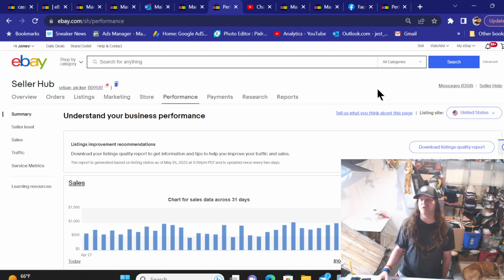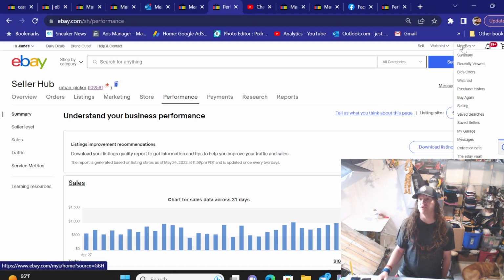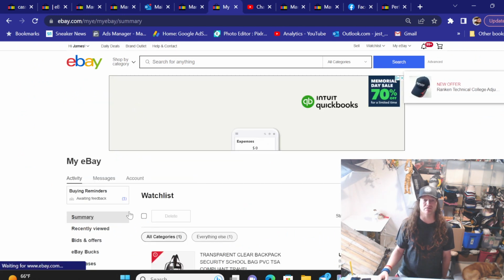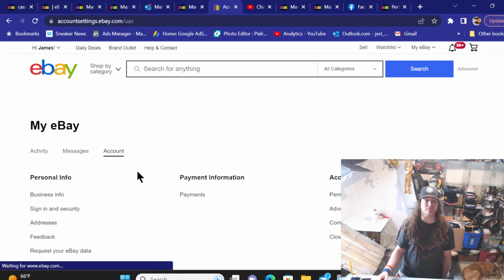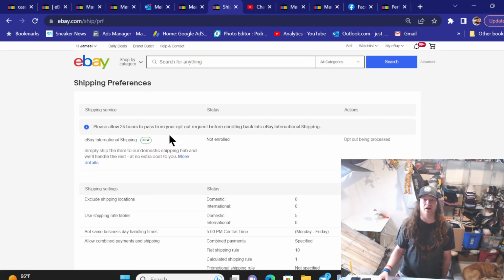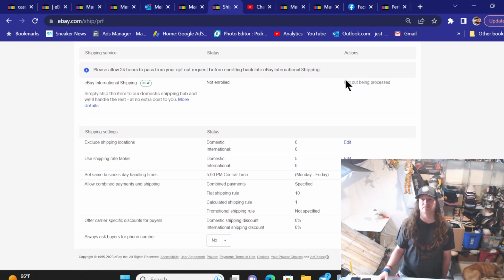Try This to Get Your Sales Back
My name is James Helferstay From St Louis Missouri, it took me 30 years of my life to figure out what I could do to make a living, happily! Happy is the key, there are a million ways to be miserable but only a few that allows you to look forward to getting out of bed the next day. Search until you find your happy and enjoy the whole experience! I have been a reseller and selling on ebay for over 20 years, I have/had also sold on Amazon, Poshmark, Mercari, Depop, Discogs and others.

In my videos you will learn what type of items we sell online as well as information to help you make an income by selling on ebay or other selling websites. I also have a few video series that show my journey of what I find at thrift stores, flea markets, retail arbitrage, yard sales, garage sales, or many other ways to source product to resell. We started the business in 2001 and have grown it to over 6 figures buy selling music, cds, cassettes, vinyl records to vintage clothing and trucker hats. Baseball hats to toys and anything in between. I love what I do and I do what I love. Thank you for your time!